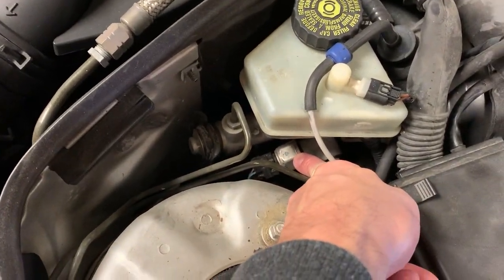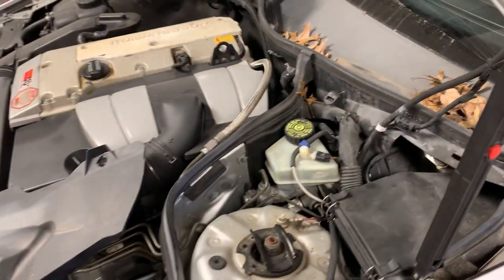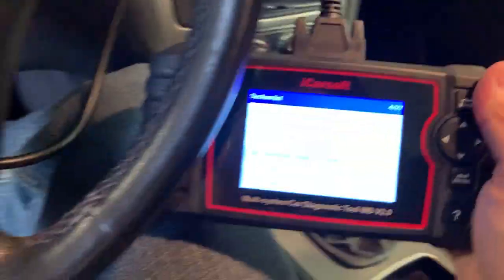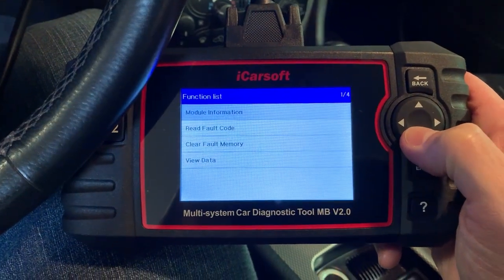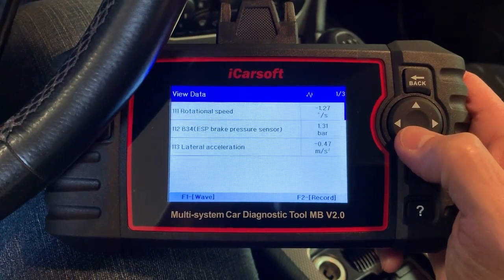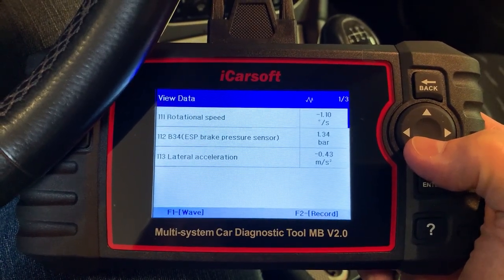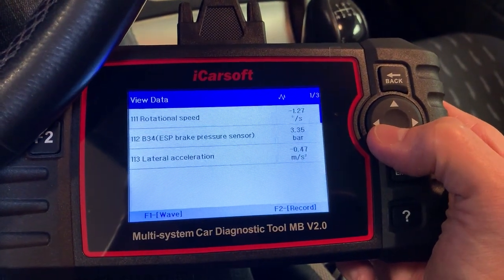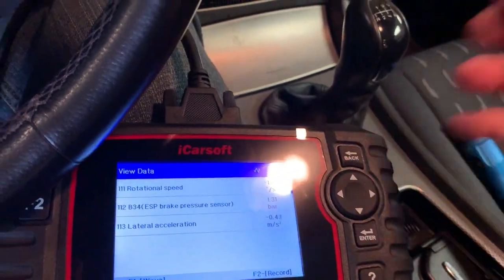Mercedes Benz brake light switch stop light switch - where is it - and how to know how to find it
Here is a comprehensive list on where your brake light switch, stop lamp switch, brake pressure switch, pedal angle sensor are all located.

model chassis location
CLA W117 switch under dash
CLA W118 switch under dash, hybrids have sensor on pedal
E W124 switch under dash
SEL-SEC-SDL W126 switch under dash
SL R129 switch under dash
S W140 switch under dash
GLA W156 switch under dash
ML W163 2 pressure switches on master cylinder AND stop lamp/cruise control switch up to production 08/02 then 1 pressure switch on master cylinder
A-Class W177 switch under dash unless hybrid, sensor on pedal under dash
AMG GT 190 switch under dash
SLS AMG 197 switch under dash
SLR 199 switch under dash and pedal sensor near master cylinder
C-class W202 switch under dash
C-class W203 2 switches on master cylinder and 1 Switch under dash up to build date 07/01.  1 switch on master cylinder as of 08/01
C-class/GLK W/X204 switch under dash
C-class W205 switch under dash, hybrids have sensor on pedal
E-coupe W207 switch under dash
CLK W208 Switch under dash with ASR- 1 pressure switch and brake switch with ESP
CLK W209 pressure switch on master cylinder
E-Class W210 switch under dash
E-Class W211 sbc has switch under dash and pedal sensor on master cylinder-ABR has switch under dash
E-Class W212 switch under dash, hybrids have sensor on pedal as well
E-Class W213
CL W215 switch under dash and pressure switch on master cylinder
CL W216 switch with basic esp, pressure sensor inside esp module with high end esp
S-coupe W217 switch under dash, or pedal sensor if hybrid
CLS W218 switch under dash
CLS W219 sbc has switch under dash and pedal sensor on master cylinder- ABR has switch under dash
S-Class W220 pressure sensor and stop light switch
S-Class W221 stop lamp switch with basic esp- pressure sensor integrated into the hydraulic unit with high end esp
S-Class W222 switch under dash-hybrids have pedal value sensor under dash
SL R230 switch under dash and position sensor on master cylinder
SL R231 switch under dash
E-class W238 switch under dash and pressure sensor built into hydraulic unit
Maybach W240 switch under the dash and pedal sensor on brake pedal
B-CLASS  W242 switch under dash
 W246 switch under dash
GLA-GLB W247 pedal angle sensor for hybrid- switch under dash normal
R-class W251 pressure switch on master cylinder
CLS W257 switch under dash- pedal sensor with hybrid
GLE X292 switch under dash
EQC X293 pedal angle sensor
Smart 451 switch under dash
Smart 453 brake vacuum switch on booster
G-wagon 463 pressure switch on master cylinder and stop lamp switch depending on year- too many variations
GLC-class x253 stop lamp switch under dash
AMG GT x290 switch under dash, or pedal sensor if hybrid